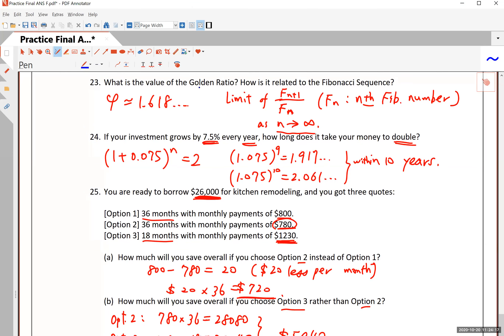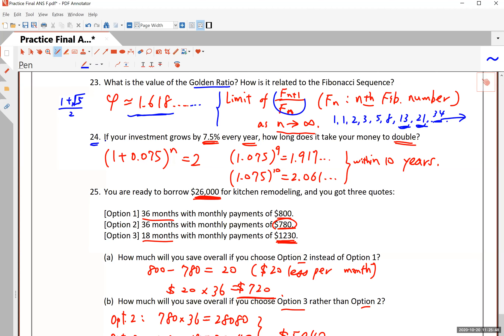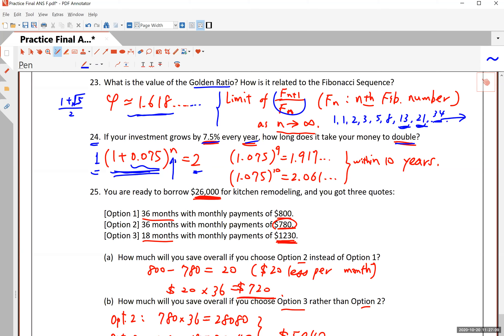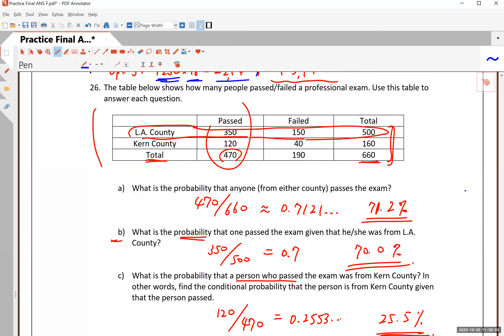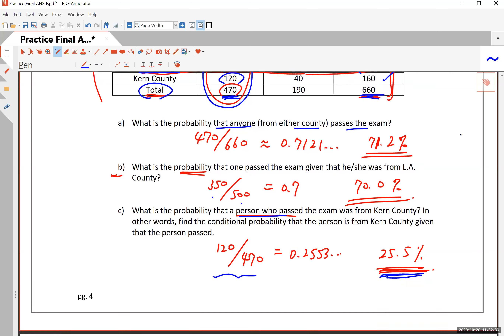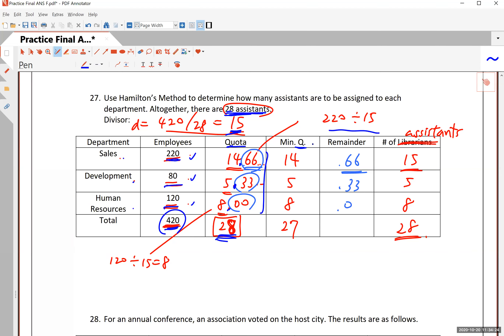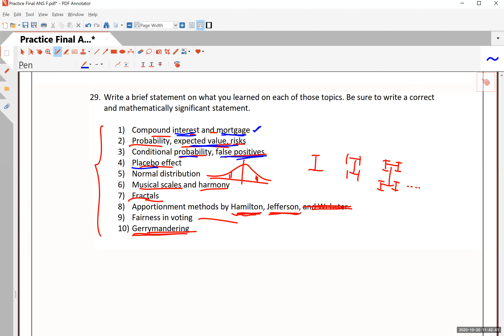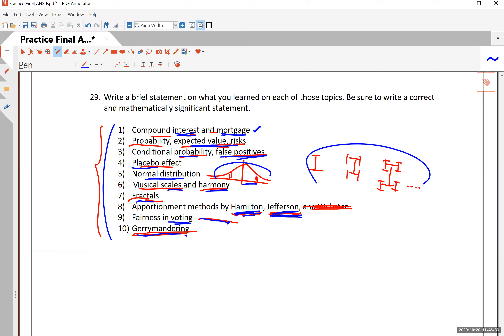PF Review 23 to 29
Practice Final Review Part 4 in Math 100 by Prof. Sab Matsumoto.
Problems 23 through 29.